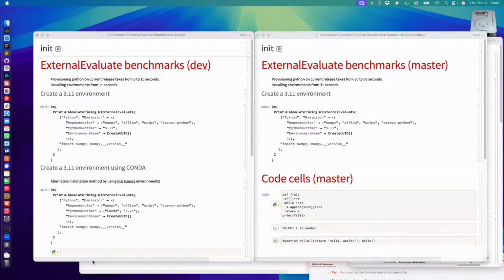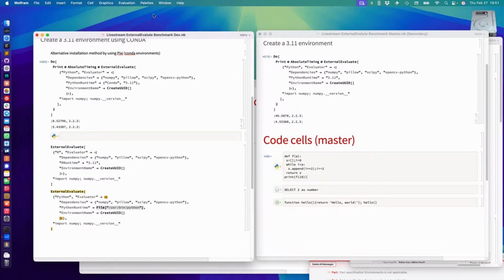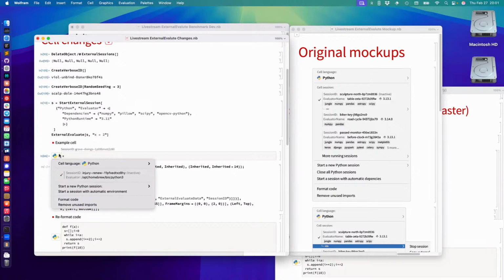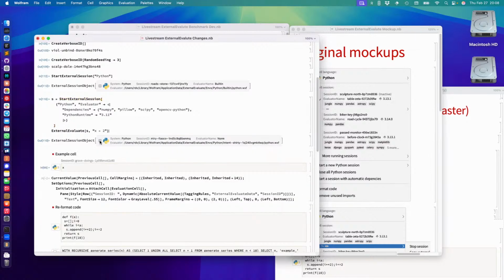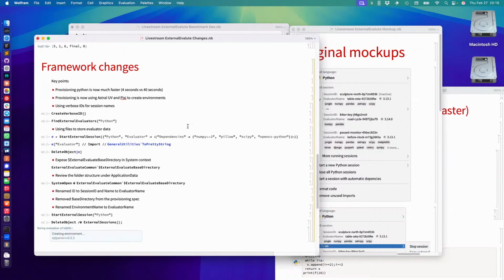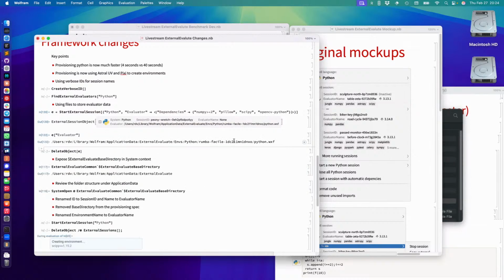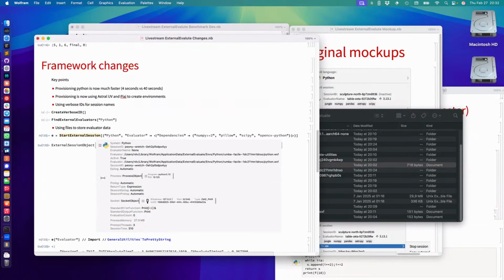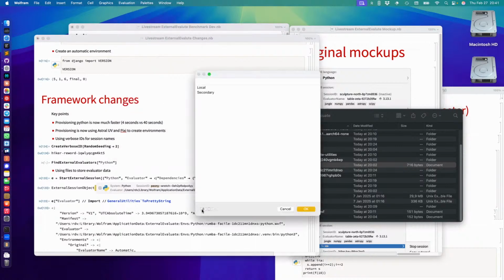Live CEOing Ep 874: Language Design in Wolfram Language [Engine Connectivity Engineering]